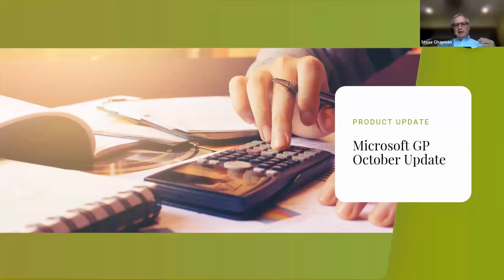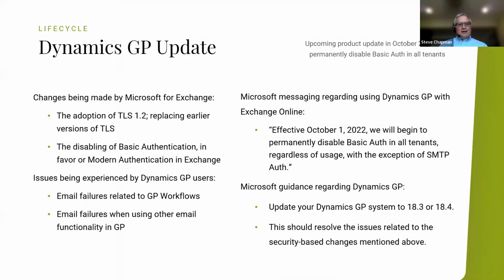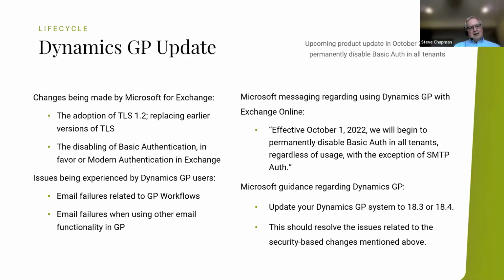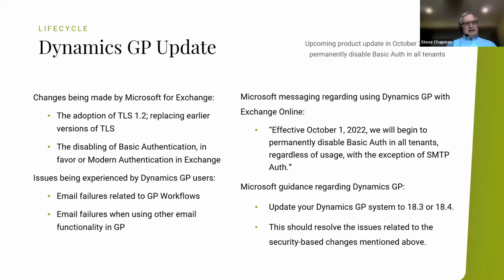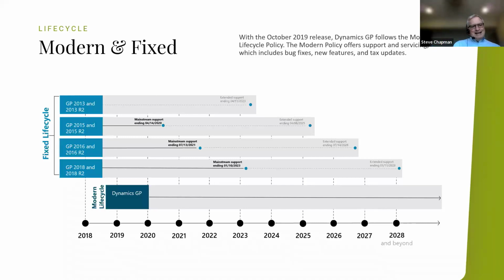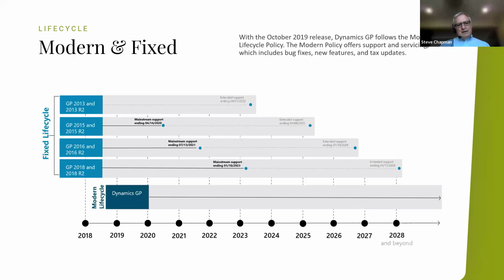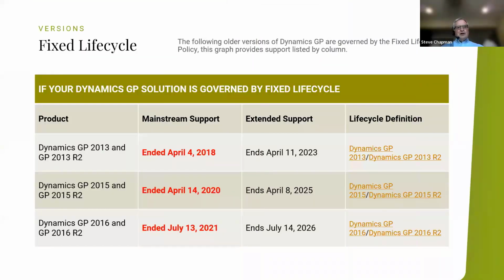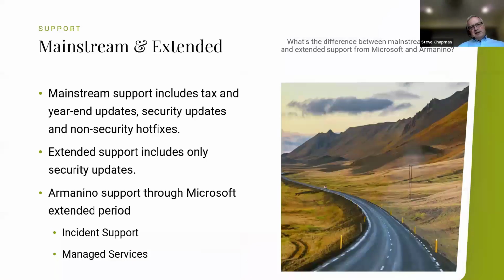Microsoft GP October 2022 Update: How Are You Impacted?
We’ve been alerted that some Dynamics GP clients will begin experiencing email failures starting October 1. These failures can be related to GP Workflows or other email functionality within Dynamics GP and occur from security-based changes introduced by Microsoft for Dynamics GP and Exchange. Watch this 10 minute product update to understand what is coming and how you can minimize disruption.